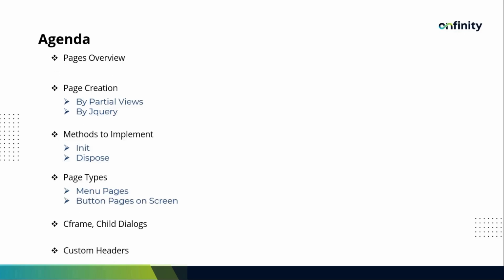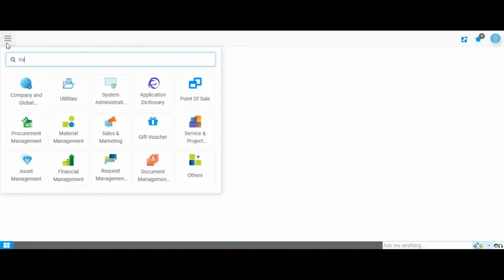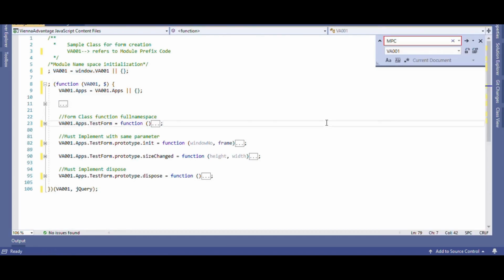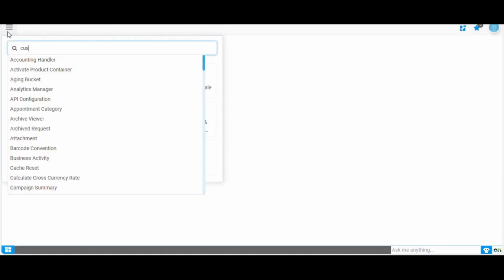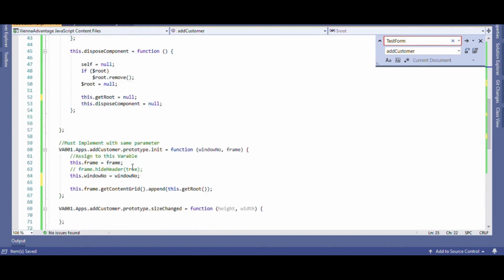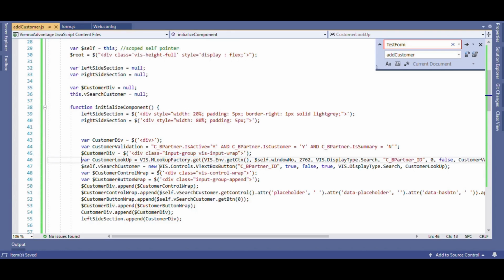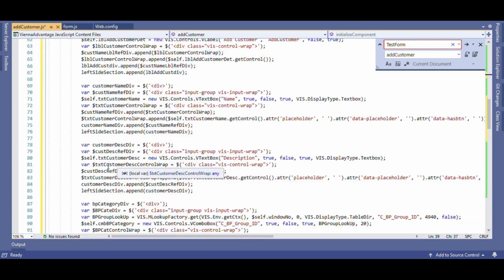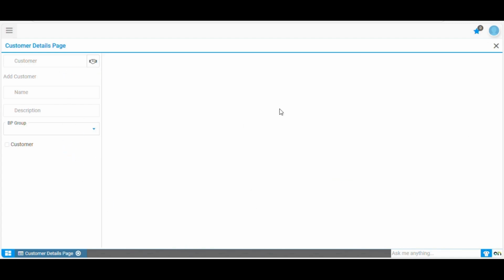01 Pages | Basic Overview and Controls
Learn how to build custom pages in the Onfinity ERP framework using jQuery and partial views.

In this session, you'll discover how ERP custom page development works within Onfinity. We walk through the complete process of creating pages from configuration to deployment, including binding pages to menus, buttons, and screens. You'll see practical examples of implementing framework controls like textboxes, dropdowns, checkboxes, and search controls, all while maintaining the consistent look and feel of your ERP interface.

The video demonstrates real-world page layouts with a working example: a customer details page that includes input controls on the left side and a data grid on the right. You'll understand how to initialize components, handle window parameters, apply CSS styling, and integrate third-party libraries like W2 UI grid for data display.

This video is for:
ERP developers building custom pages
System administrators configuring page access and workflows
Partners implementing Onfinity in their environments
Teams customizing business applications without code restrictions
Organizations needing flexible UI layouts for specific processes

Use cases covered:
Customer data entry and search forms
Multi-section page layouts with mixed control types
Binding lookup controls to reference tables
Creating responsive page designs
Integrating grids for data display and management
Managing page access through role-based configurations

Whether you're new to Onfinity development or expanding your page-building skills, this session provides the foundation and advanced techniques needed for professional application customization.

Ready to build your first custom page?

TIMESTAMPS

00:00 Introduction to Onfinity pages overview
01:45 Page creation methods: Partial views and jQuery
03:20 Configuring pages in the menu system
05:10 Binding pages to buttons and screen elements
06:50 Visual Studio setup and module prefix configuration
09:30 Creating the page class and JavaScript structure
12:15 Building the page layout with sections
14:40 Implementing framework controls
17:25 Adding textbox, dropdown, and checkbox controls
20:10 Grid integration and W2 UI library setup
22:35 Testing the custom page in Onfinity